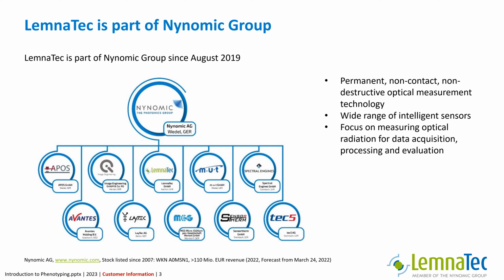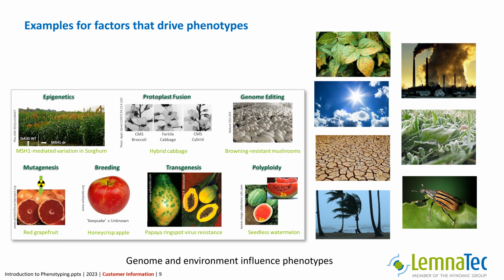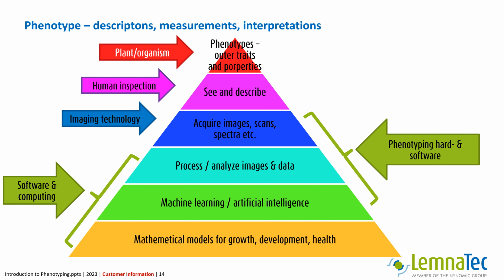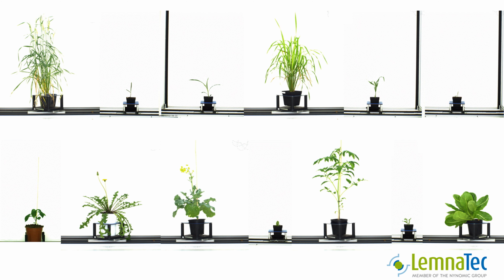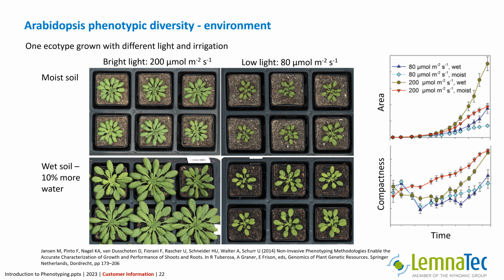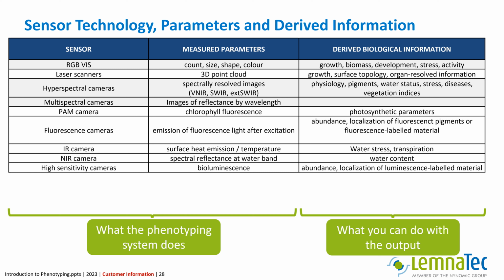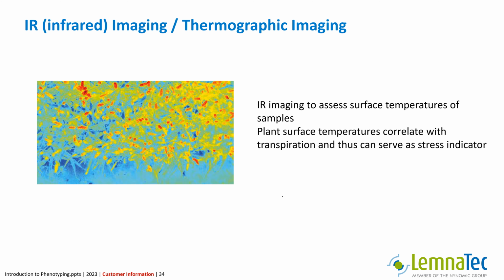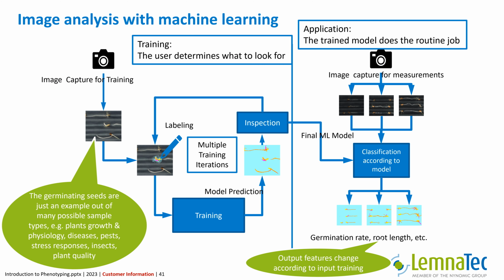Plant Phenotyping - an Introduction by Marcus Jansen, LemnaTec, Aachen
In this video, we dive into the fascinating world of plant phenotyping, exploring the critical role it plays in modern agriculture and research. You'll discover why phenotyping is essential for understanding plant traits and how it contributes to advancements in crop improvement, breeding, and environmental sustainability.

We take you through the fundamentals of imaging-based phenotyping, demonstrating how cutting-edge technologies are used to capture detailed images of plants and analyze their physical and physiological traits. From root structure to leaf color, this video explains how these advanced systems convert visual data into valuable insights, helping scientists, breeders, product developers,  and growers make informed decisions. Whether you're new to the concept or looking to deepen your understanding, this video provides a comprehensive overview of how phenotyping works and its impact on the future of plant science, plant breeding, and agriculture.

Join us to learn how imaging technologies are revolutionizing the way we study plant phenotypes and uncover the hidden details that can drive innovation in plant science and breeding, as well as in the development of plant cultivation products.

00:00 Introduction
1:18 Phenotypes and measurements of phenotypes
6:45 Imaging technologies in phenotyping
12:50 Imaging principles and application cases
16:45 Phenotyping software

🏢 LemnaTec GmbH, Nerscheider Weg 170, 52076 Aachen, Germany